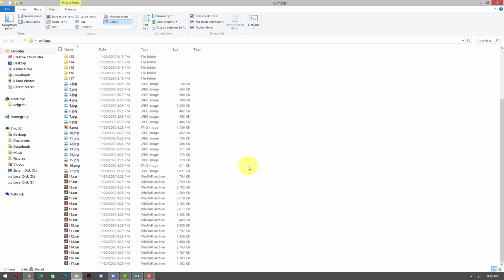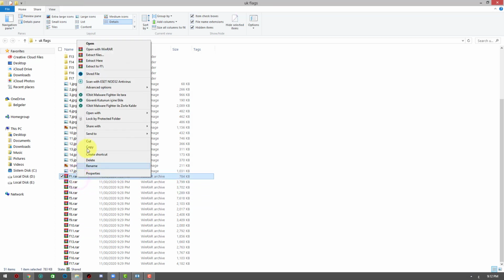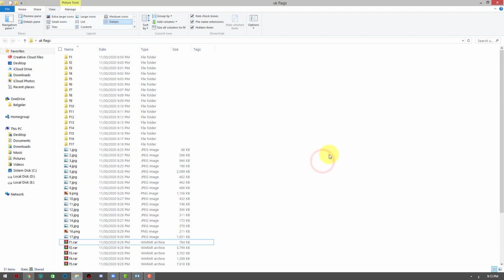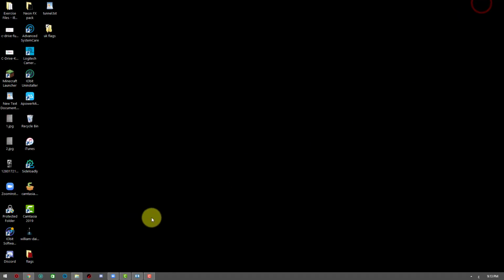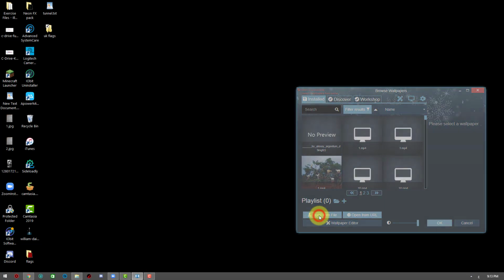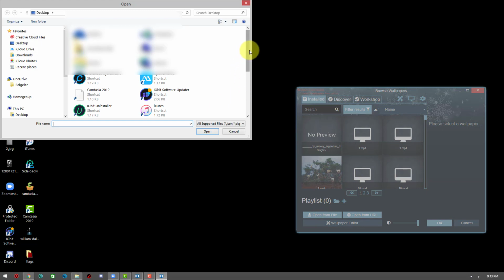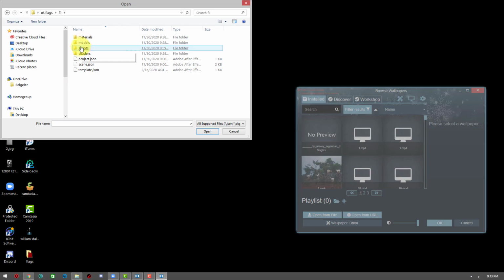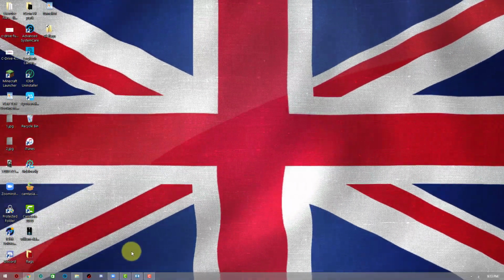Wallpaper Engine 17 United Kingdom waving flags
The file will be in rar , extract it then you can use any flag you want

Music
Whitesand - Fireflies